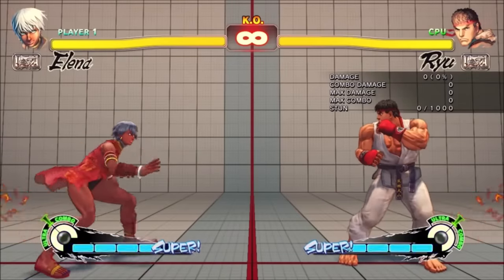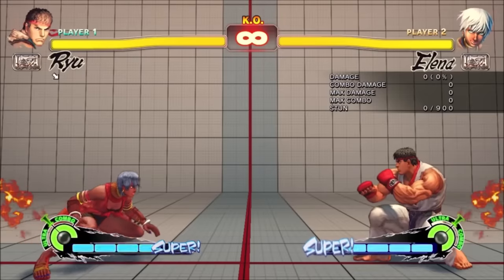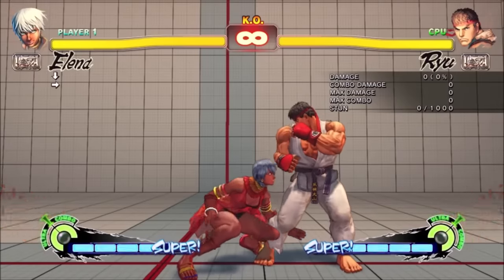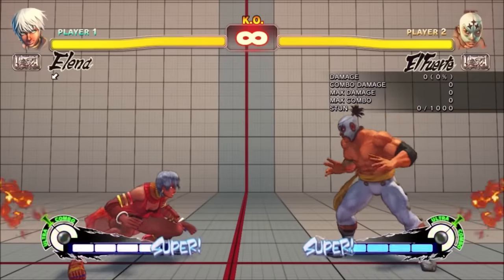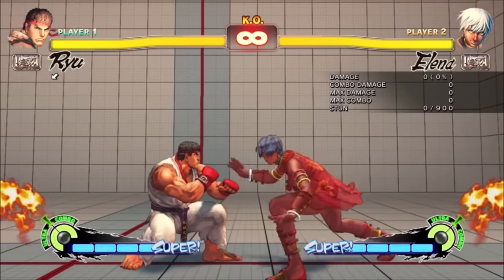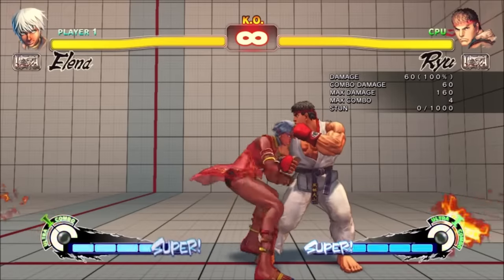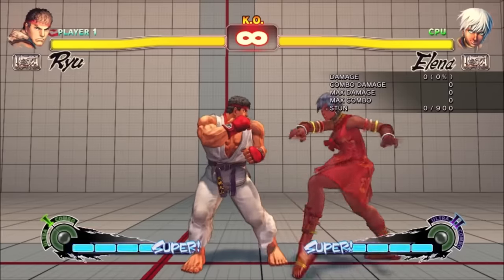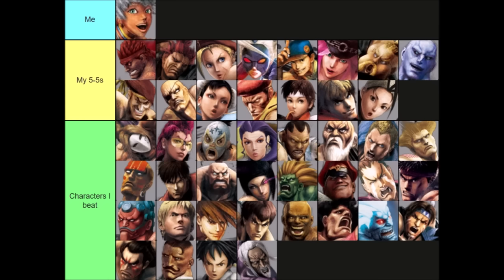Bad Balance: USF4 Elena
10:42 - Skip straight to the broken stuff
Thanks to @HatsonFGC on twitter for supplying some derpy elena hurtbox stuff.

No, the Elena matchup chart at the end isn't a top player matchup chart. I made it in 5 minutes from what I remember from playing the game 5 years ago. However the honda matchup chart is both real and hilarious.

For the EVO set, I admit it did frustrate me a bit to see so many people saying Infiltration was stupid for throwing so many fireballs and giving Gamerbee ultra meter for free. The matchup gets worse for chun if she turns off the fireballs and lets Elena approach.  Even with healing it's hard for Elena to keep up with the chip she does and errant hits she finds. Especially because healing doesn't work properly when you have unrecovered white health (it recovers the gray health first which is health you would have gotten back anyway), so focus absorbing fireballs is harder than it sounds.